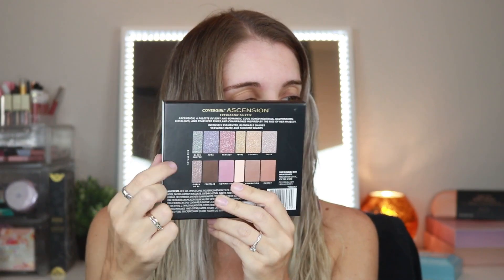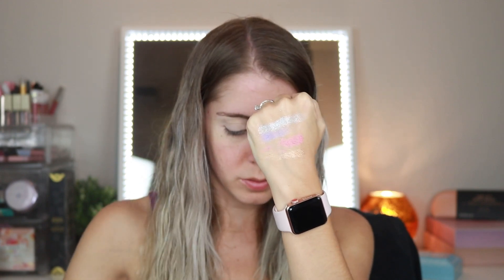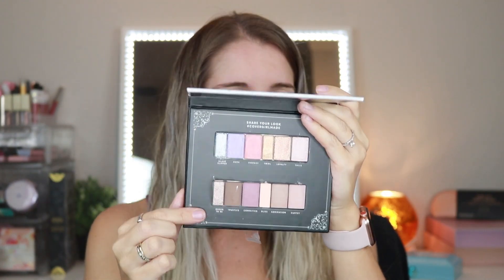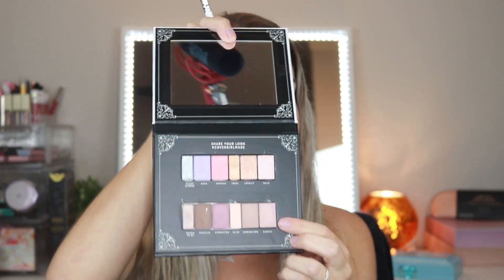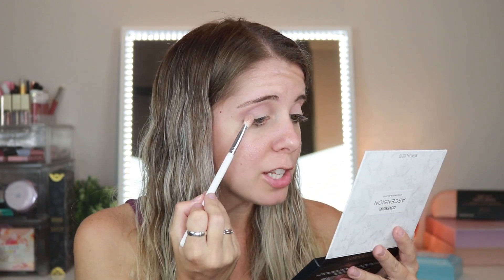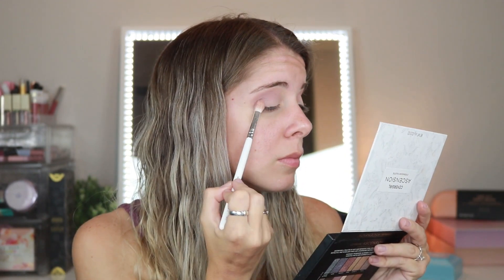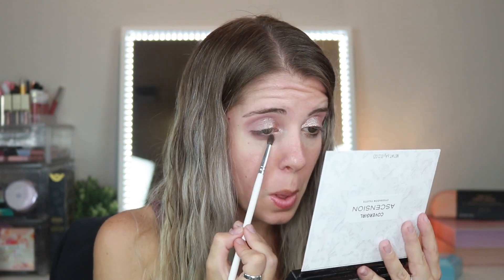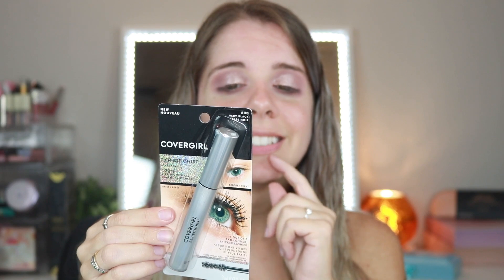No Bullsh*t Honest Review || NEW COVERGIRL Ascension Eyeshadow Palette Plus Giveaway!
*UPDATE*
The winners have been chosen
grand prize winner goes to: Melissa Miller!
Also picked two more to send makeup too and those winners are: Sherry Lamphear and Cher Jonathan! Congrats guys! And thank you to all who entered!

In Honor of hitting 1000 subscribers, I'm giving away a 100 dollar giftcard to sephora or ulta. Winner's choice. To enter:
Winner will be chosen on may 17th. Good luck!

For today's video I review the new CoverGirl Ascension Eyeshadow palette. This palette is sold exclusively at walmart and retails for 14.98. There are four in total for this collection and can be found here.

Thank you all for the love and support, it truly means alot!